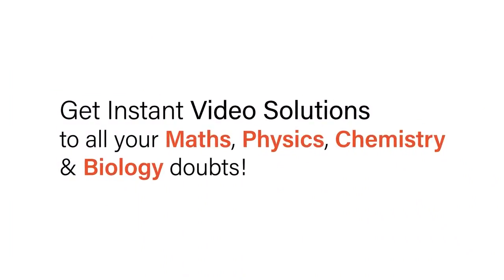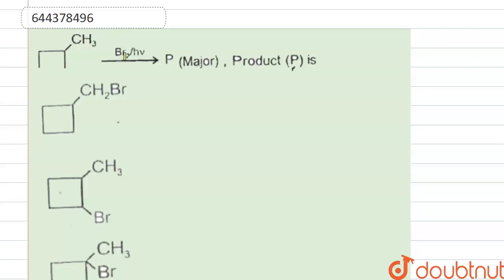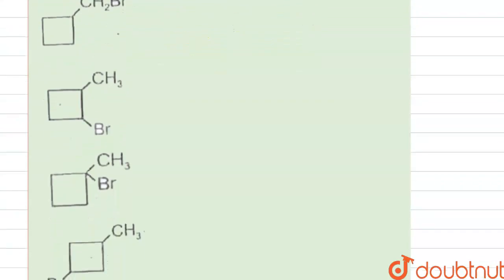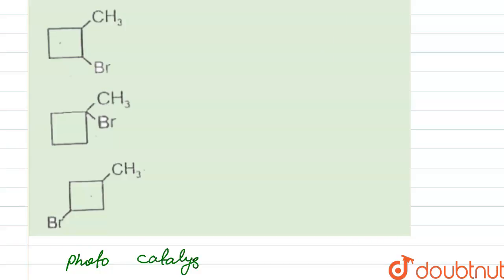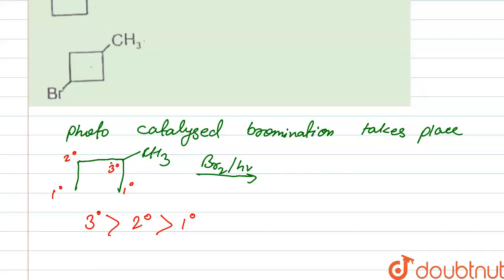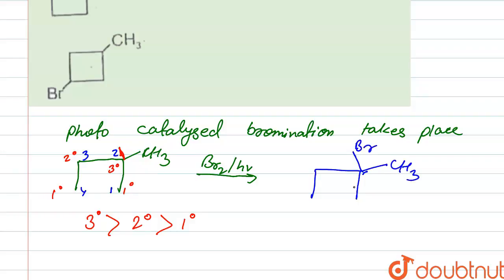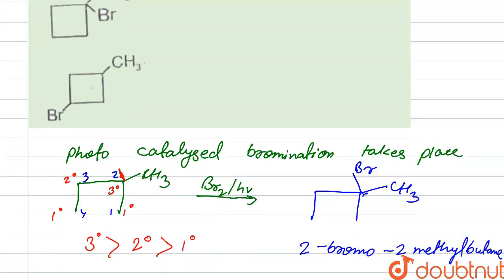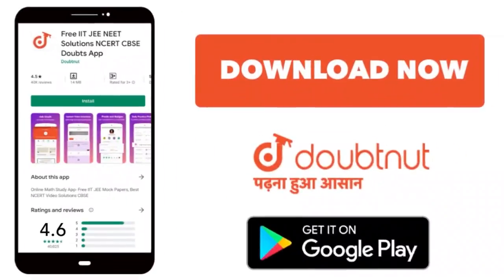| 12 | HALOALKANES AND HALOARENES | CHEMISTRY | AAKASH INSTITUTE ENGLISH | Doubtnut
Complete the following reaction
Class: 12
Subject: CHEMISTRY
Chapter: HALOALKANES AND HALOARENES
Board:IIT JEE

👉 Have Any Query? Ask Us.